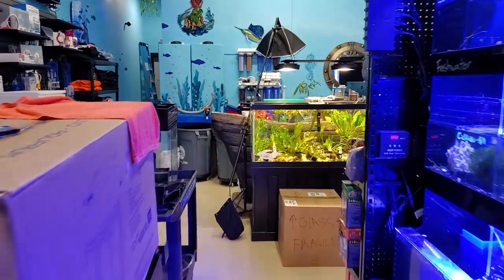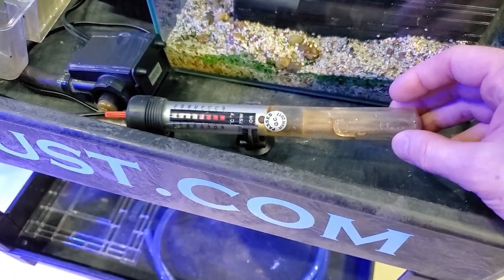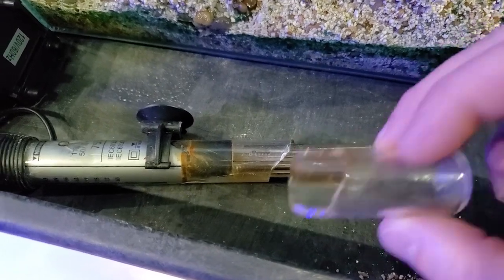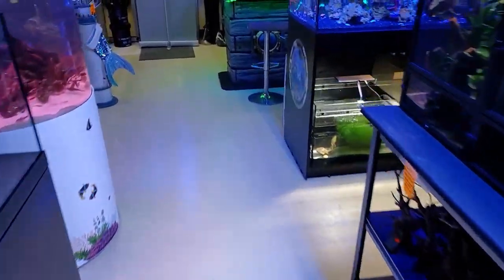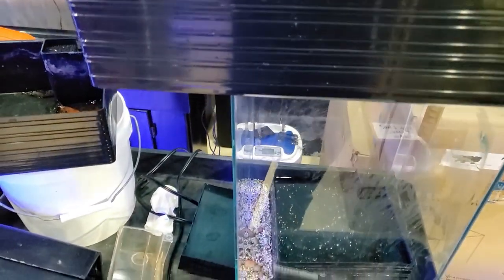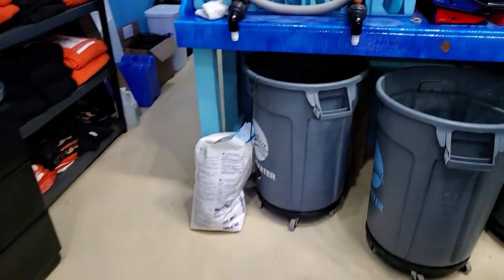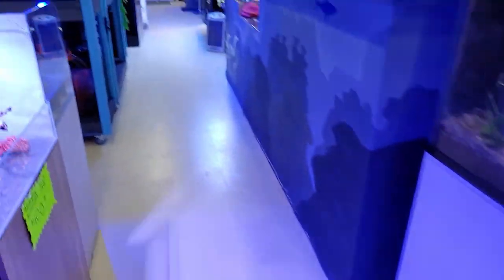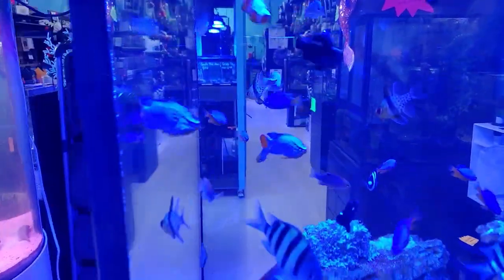Check your heaters in your aquarium before its to late.....A dollar now will save you hundreds later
Today was a crazy day at Coralust with no heat this morning and me rushing to get it turned back on.